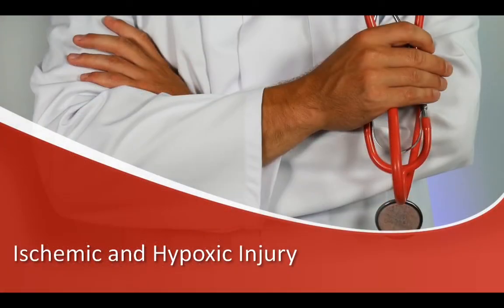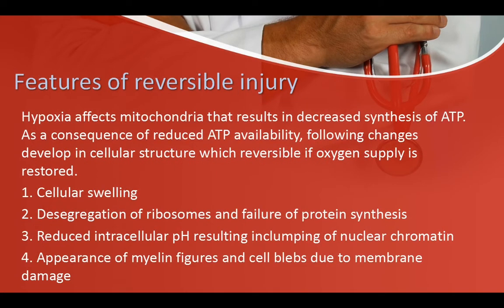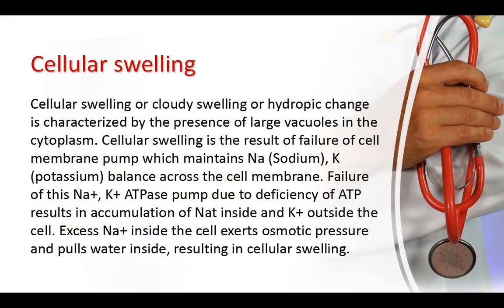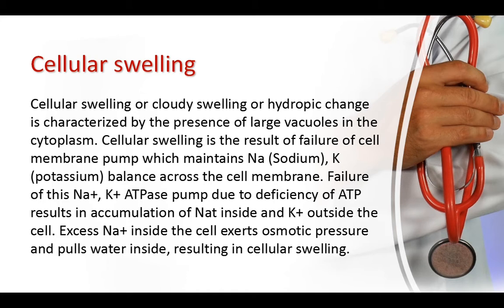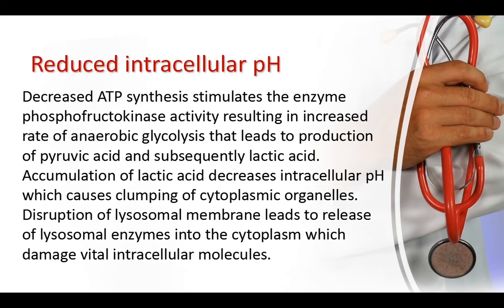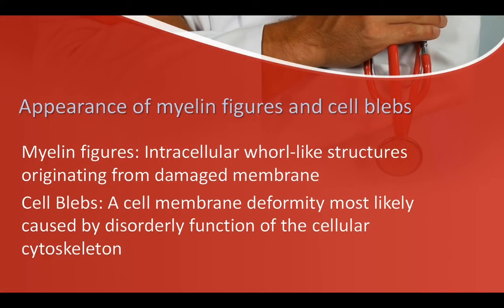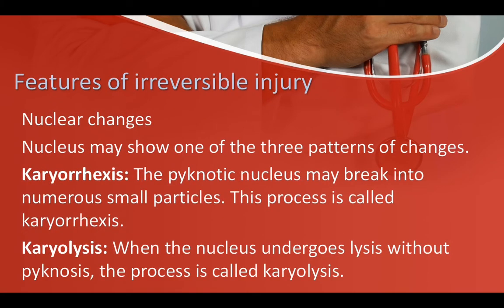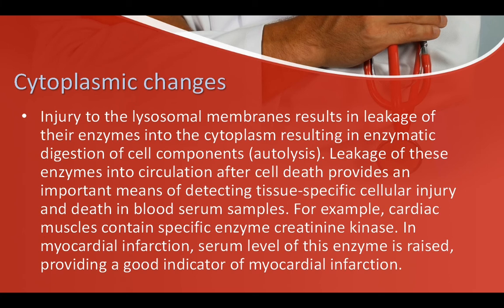ISCHEMIC AND HYPOXIC INJURY | GENERAL PATHOLOGY | AI - MEDICAL SCHOOL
In this video we discuss the Ischemic and Hypoxic injury and it's causes, features of reversible injury, Cellular swelling, Desegregation of ribosomes and failure of protein synthesis, Reduced intracellular pH, features of irreversible injury like karyorrhexis and Karyolysis, and Cytoplasmic Changes.
I hope this video help you out, If yes So, please support us.
If you want any specific topic video so comment down the below, I will try my best...